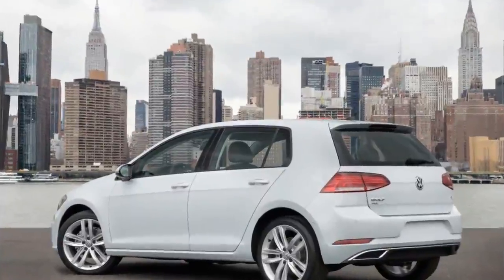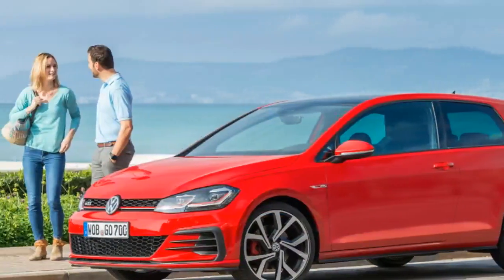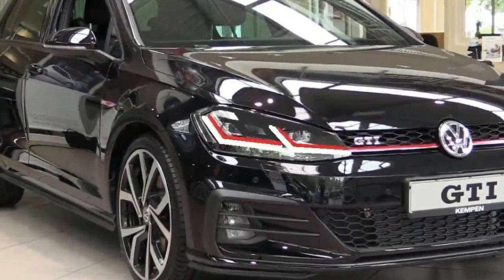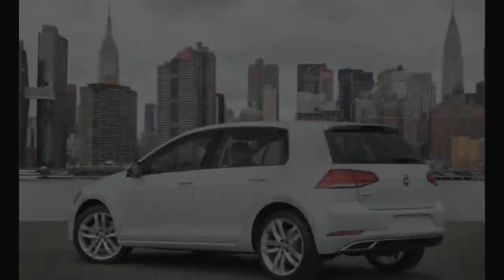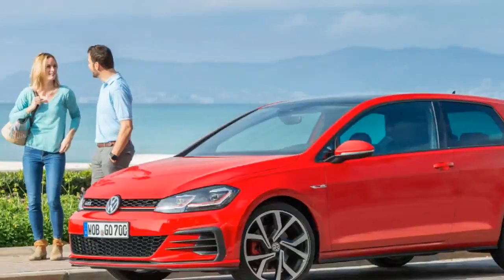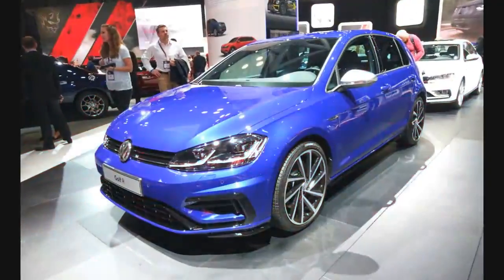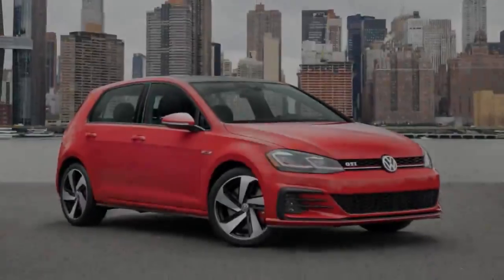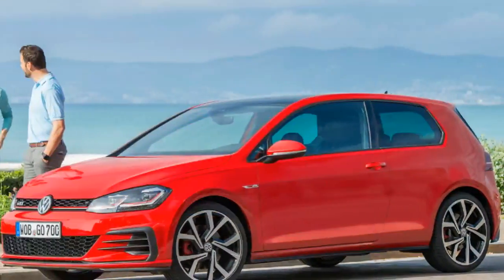[WOW] THIS 2018 VOLKSWAGEN GOLF NEW FEATURES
2018 VOLKSWAGEN GOLF REVIEW